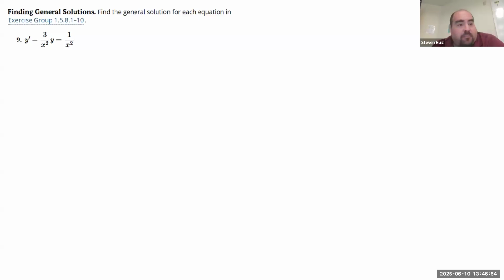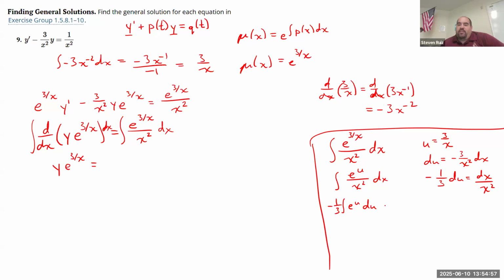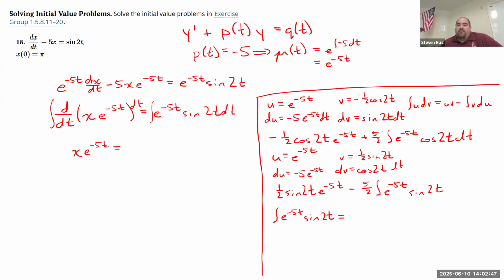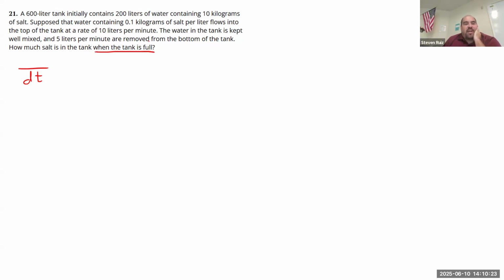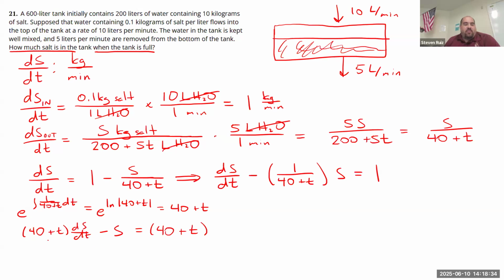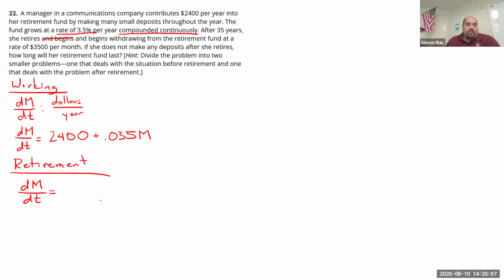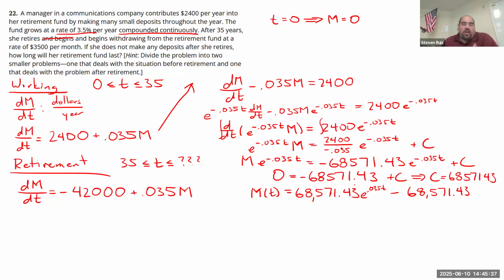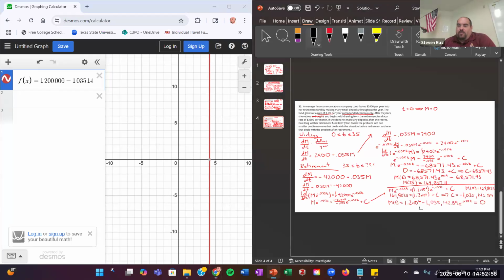MAT 276 - Summer 2025 - Section 1.5